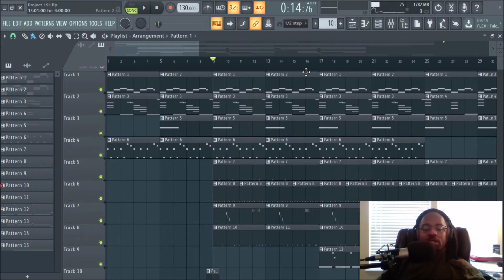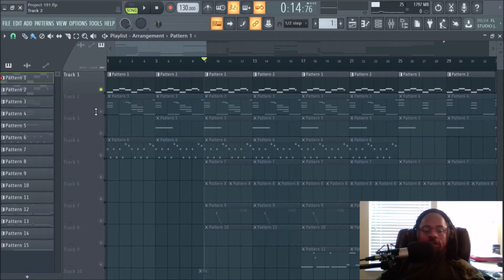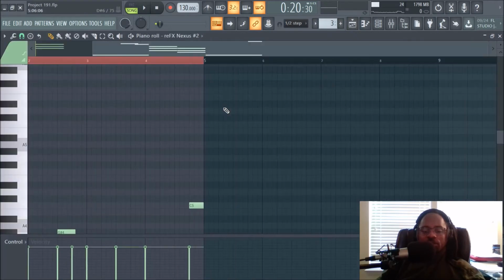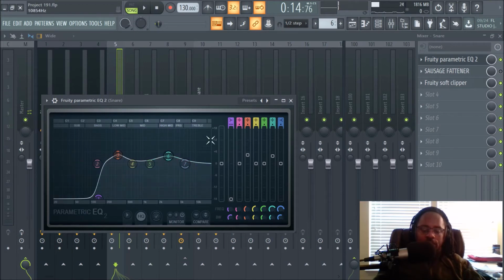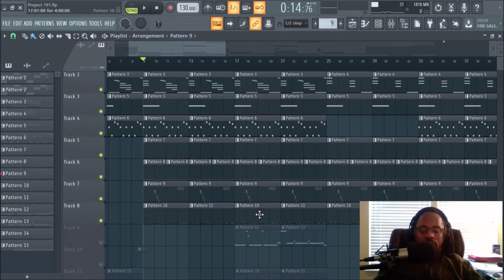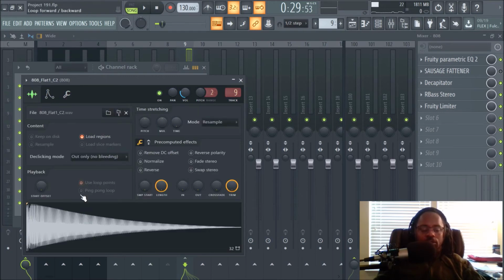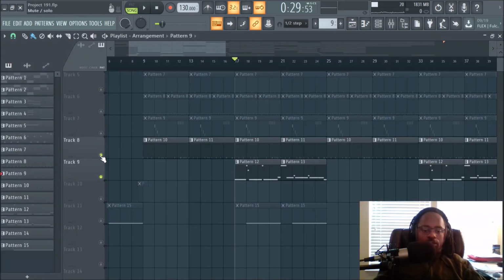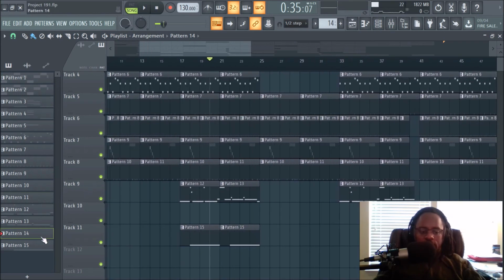Cooking up a Trap Beat - Remember to Tune Your Drums| Making a Beat For Beginners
Get a FREE Month of the "Pro/Unlimited Account" on BeatStars with This Code: "ONEMONTHFREEFROMDJPHANATICBEATS"